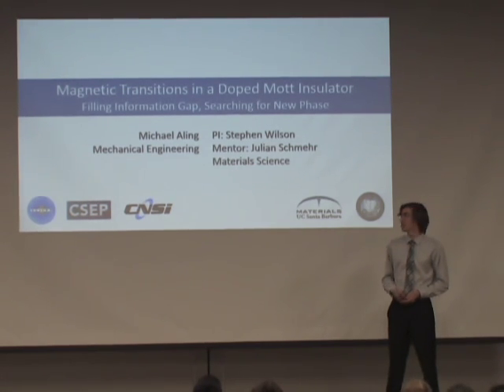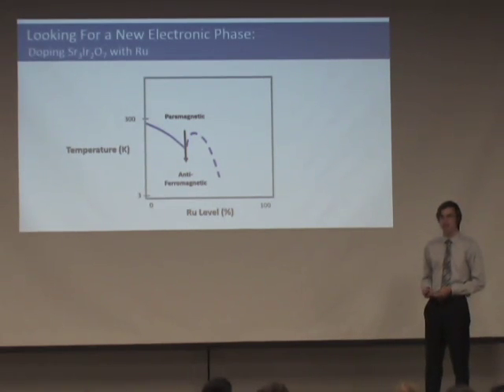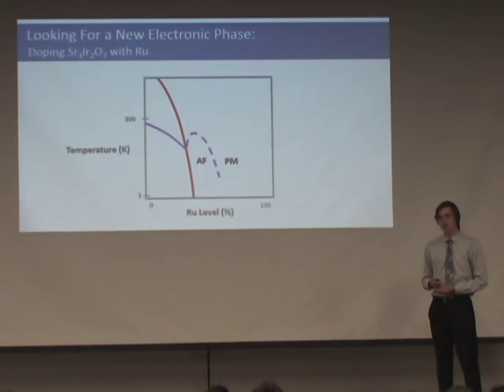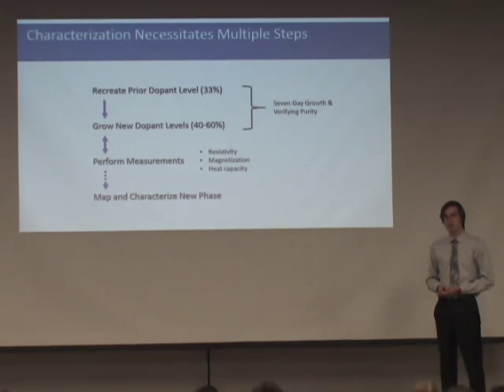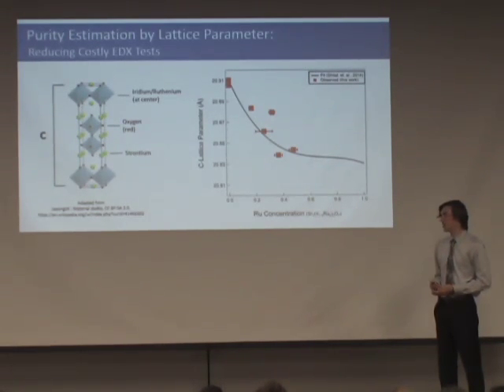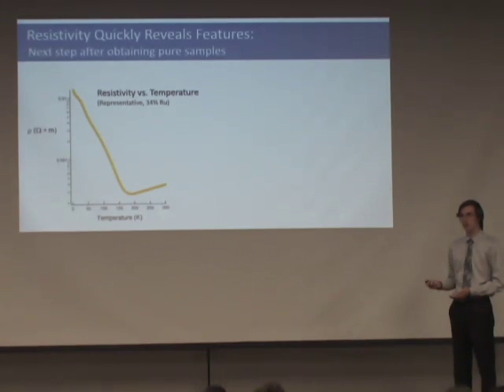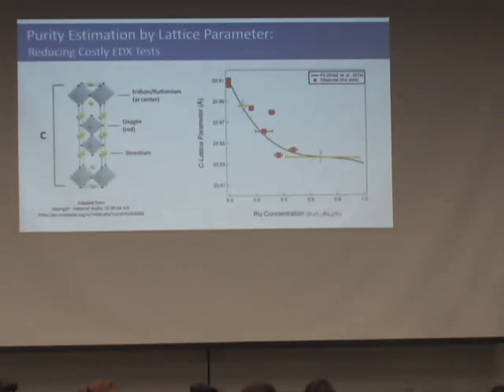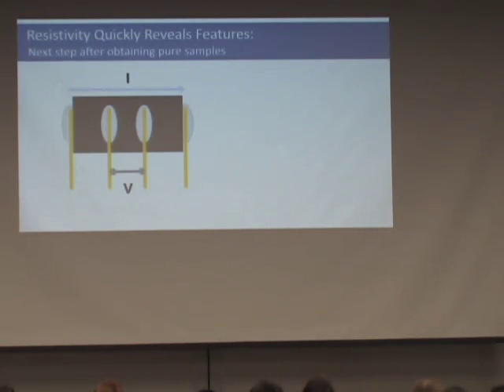Michael Aling - EUREKA! 2016